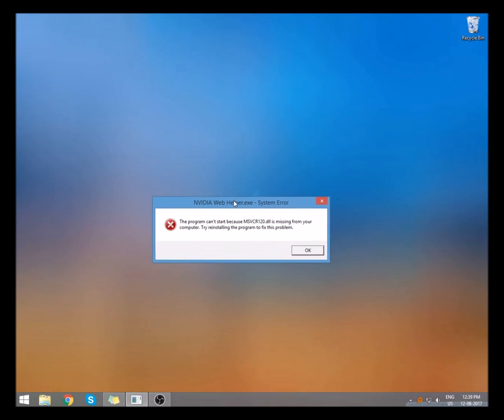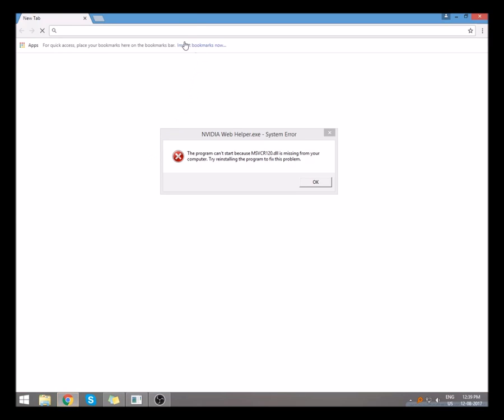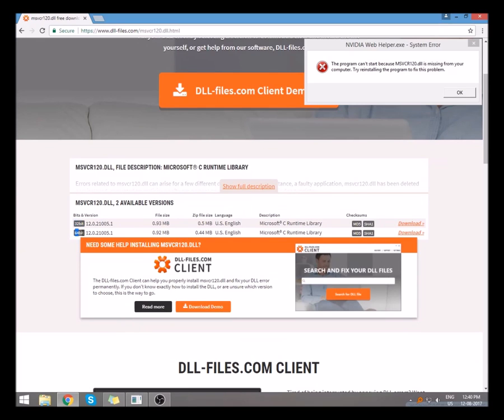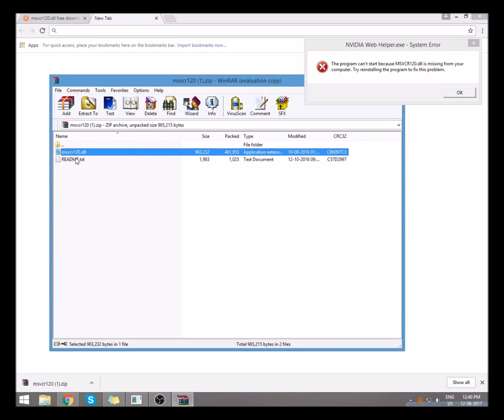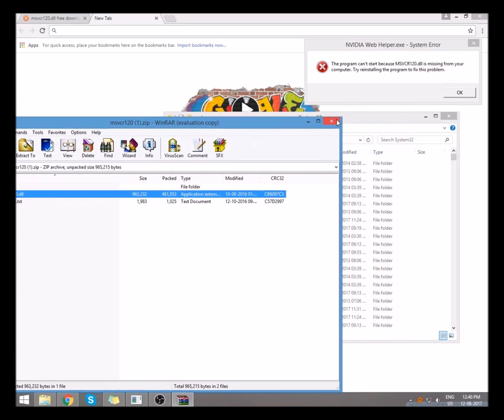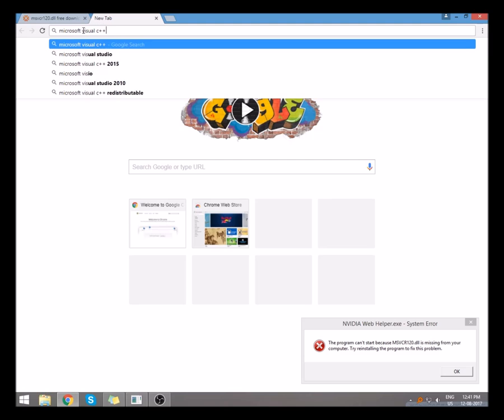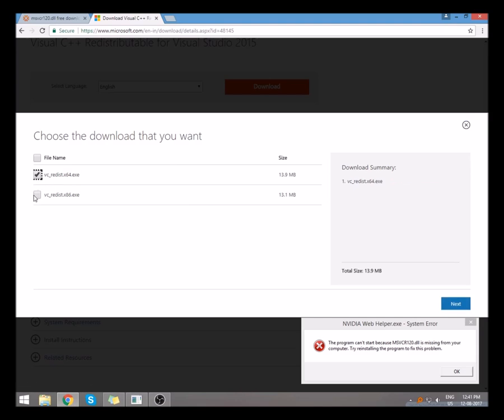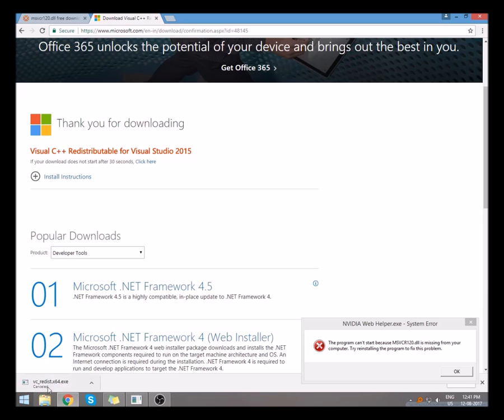How to fix MSVCR120.dll Error - 2 Working methods